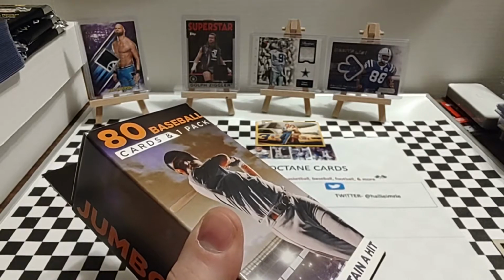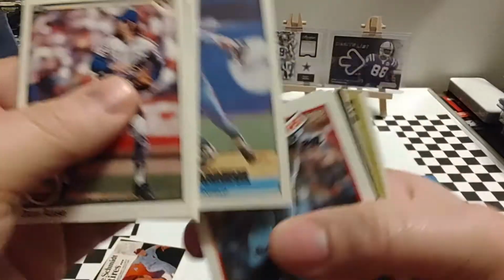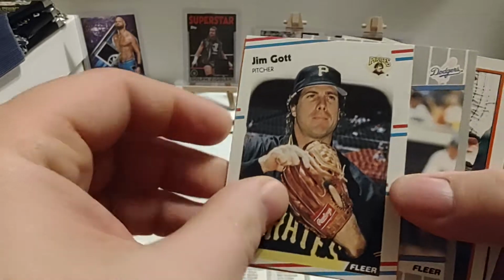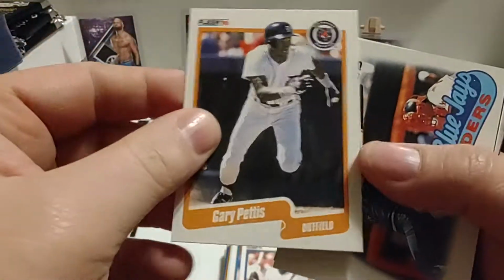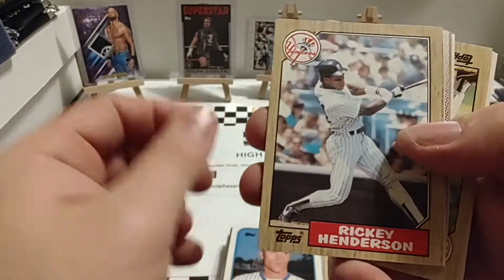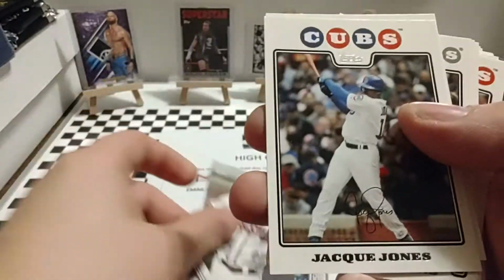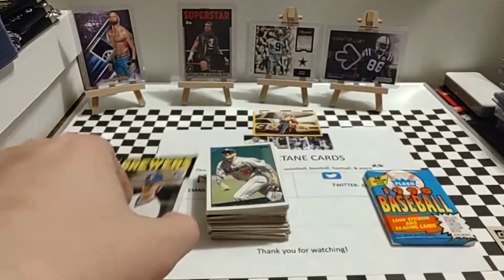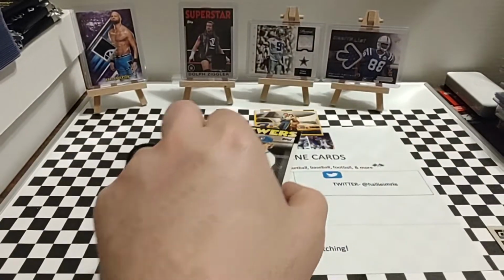Walgreen's Fairfield baseball repack box rip hunting for hits and stars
Ripping a Walgreen's Fairfield baseball repack box hoping to get more hits.